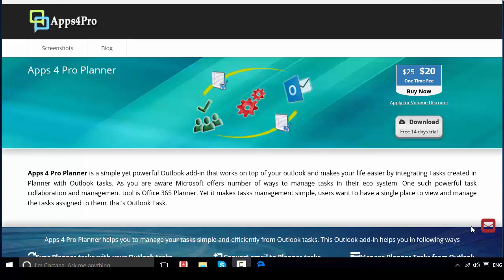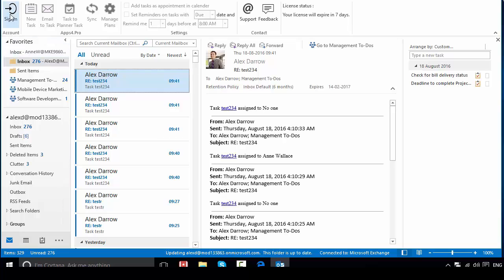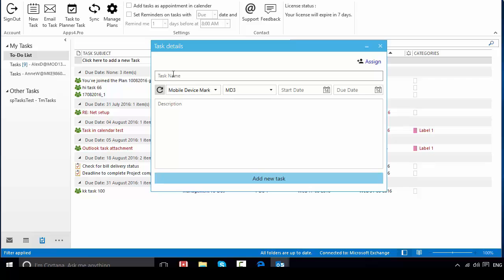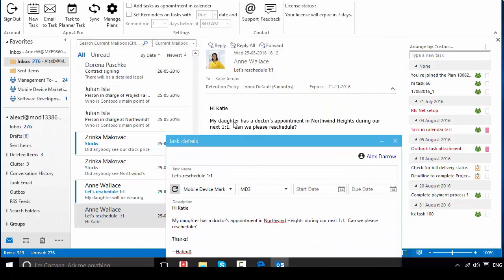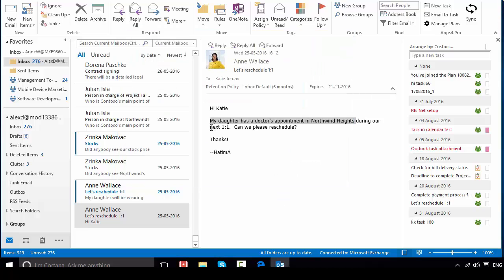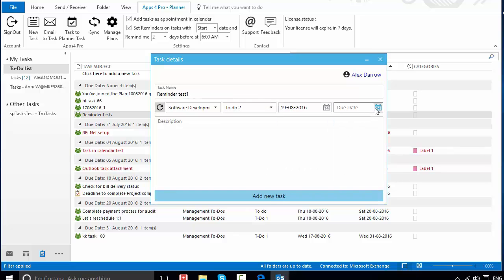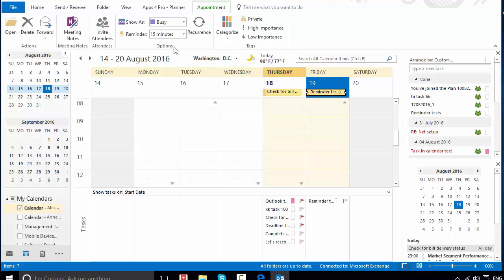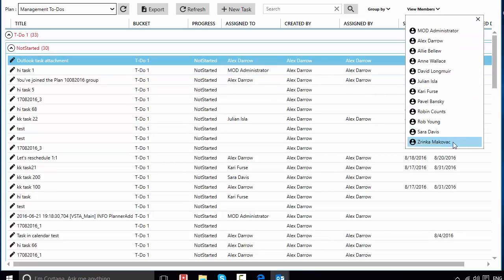How Apps4 Pro integrates Planner with Outlook tasks & calendar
Apps 4 Pro Planner is a simple yet powerful Outlook add-in that works on top of your outlook and makes your life easier by integrating Tasks created in Planner with Outlook tasks. As you are aware Microsoft offers number of ways to manage tasks in their eco system. One such powerful task collaboration and management tool is Office 365 Planner. Yet it makes tasks management simple, users want to have a single place to view and manage the tasks assigned to them, that’s Outlook Task.